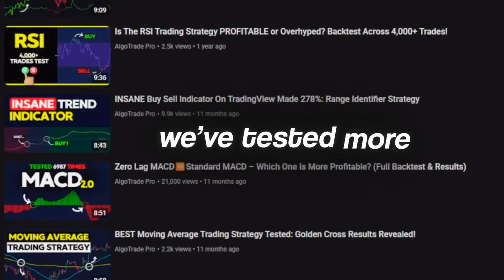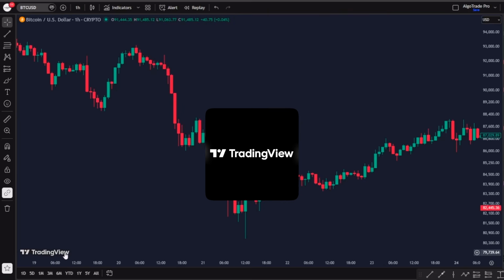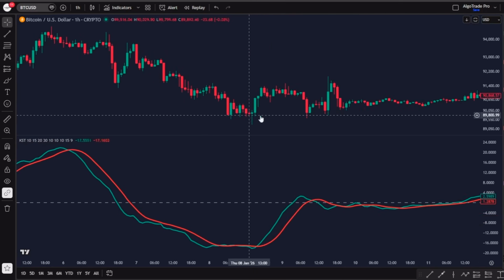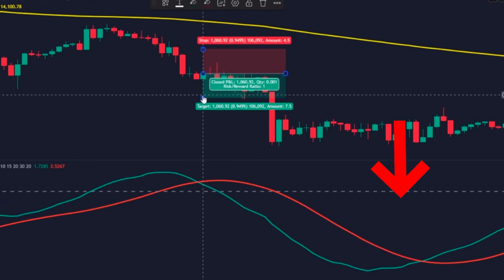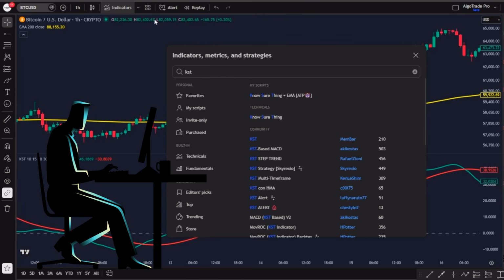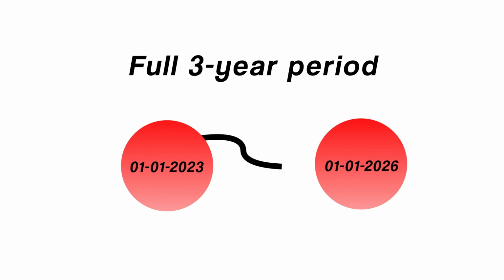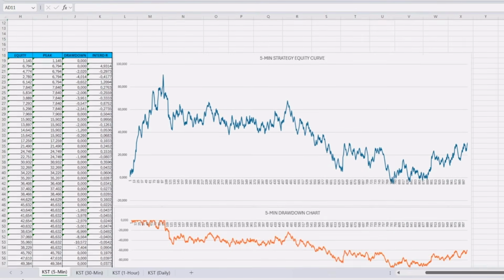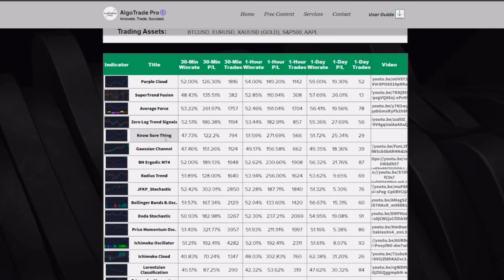This Indicator Entered My TOP 5 After Testing 60+ Indicators (Here’s Why)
On this channel, we’ve tested more than 60 trading indicators. Most of them failed...

But today’s indicator just entered my Top 5 Momentum Indicators ranking — and that raises a serious question: What is it doing differently?

In this video, we fully test the Know Sure Thing (KST) indicator — a powerful momentum oscillator available for free on TradingView — using a complete rule-based trading strategy and a full automated backtest.

⏱ *CHAPTERS:*
00:00 – Intro
00:49 – Know Sure Thing Indicator
02:59 – Full Trading System
04:35 – Free Indicator’s Code
05:26 – Full Backtest
06:54 – Proven Results
07:43 – Indicators Ranking Table